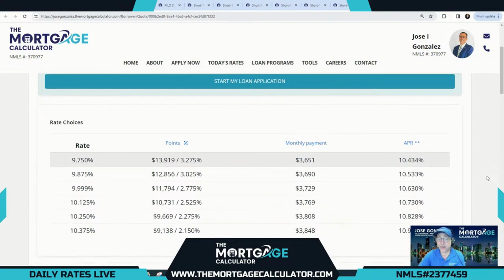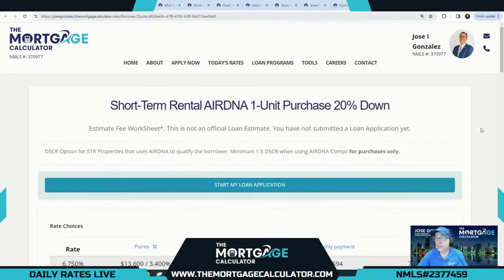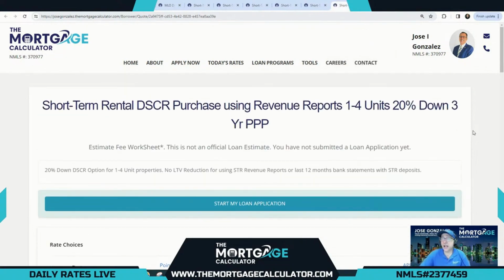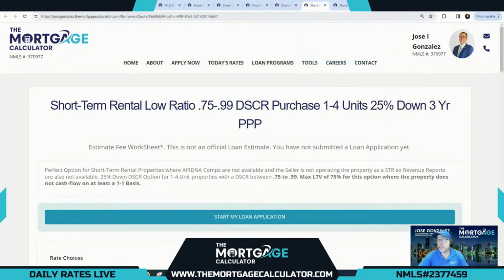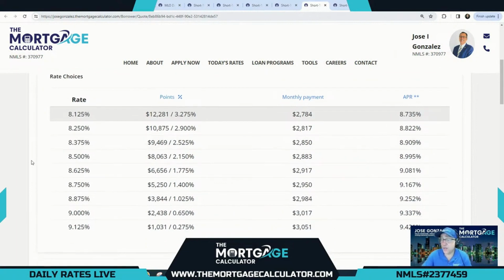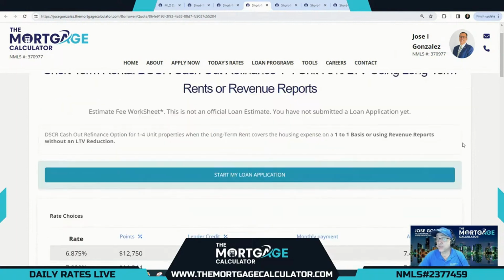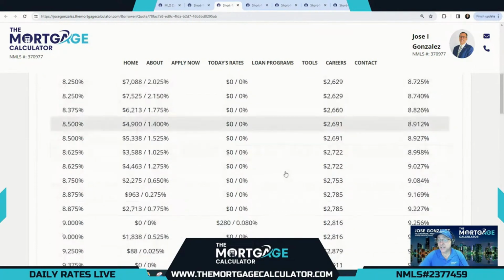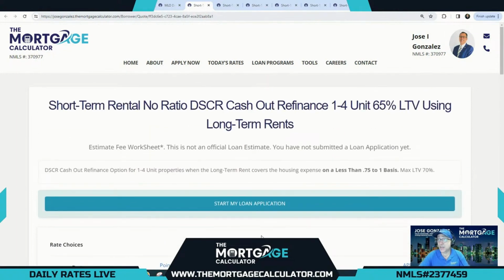Vacation Rental Home Loans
Embark on a journey towards financial success with our exclusive investor webinar, "Turning Vacations into Profits: Insider Tips for Successful Rental Property Investments." Delve into the lucrative world of vacation rental property investment as our seasoned experts reveal the insider secrets to maximizing returns and building a thriving portfolio.

Whether you're a seasoned investor or just dipping your toes into the real estate market, this webinar is your ticket to unlocking the full potential of vacation rental properties. Learn how to identify high-yield opportunities, navigate market trends, and leverage innovative strategies to optimize your investment performance.

Join us as we explore proven tactics for attracting guests, managing properties efficiently, and maximizing occupancy rates year-round. From selecting the perfect location to crafting irresistible listings, we'll equip you with the tools and knowledge needed to stay ahead in this competitive market.

Don't miss this opportunity to gain invaluable insights and take your vacation rental investments to new heights. Register now and discover how to turn your passion for travel into a lucrative source of passive income.